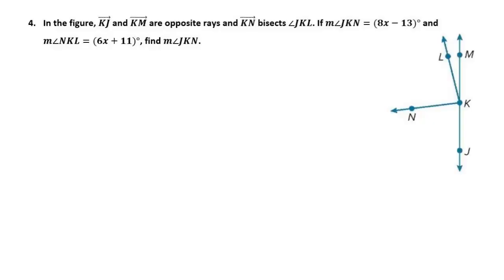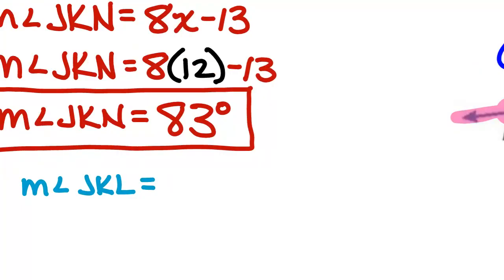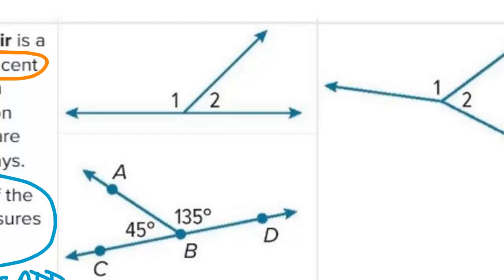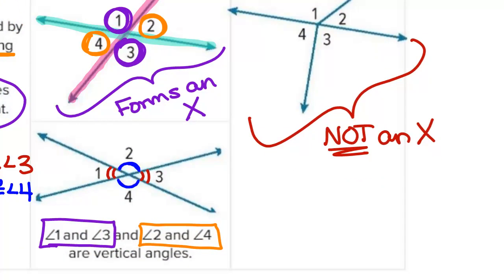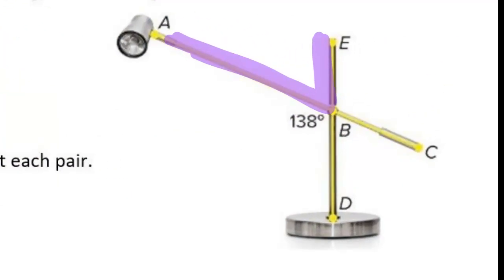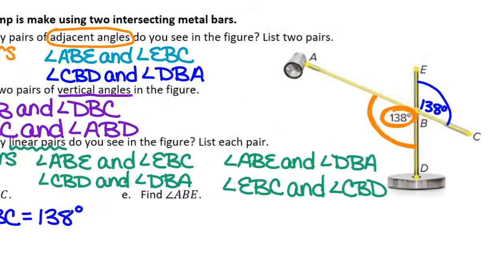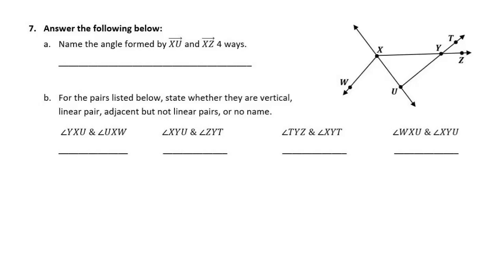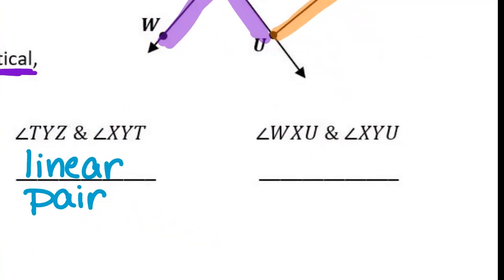Geometry Tuesday 8-20 Congruence and Special Angle Pairs